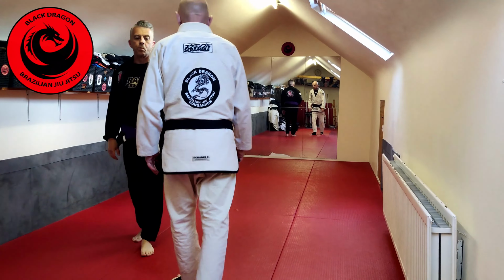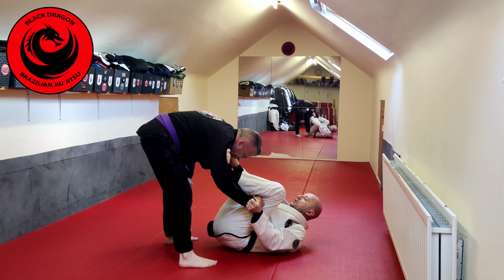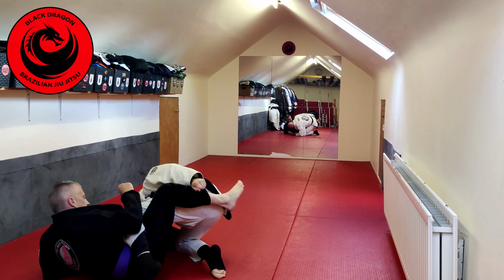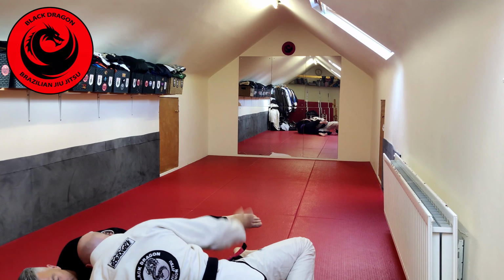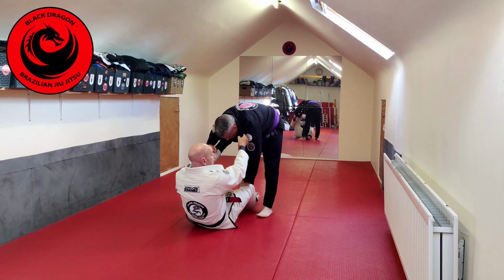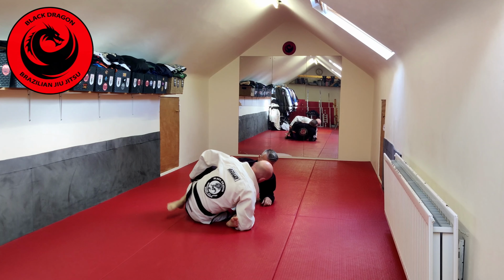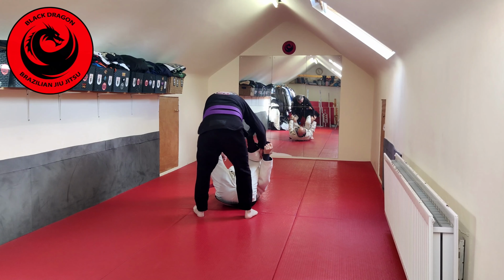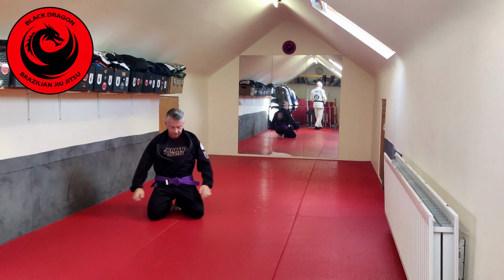Tarantula Guard System - Tarantula Guard Ankle Grab Sweep ( week 3)